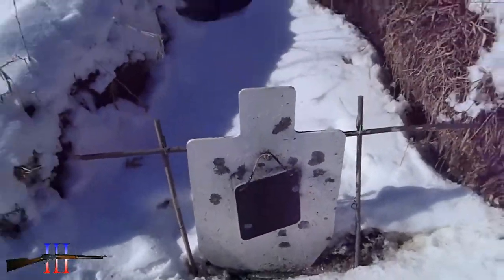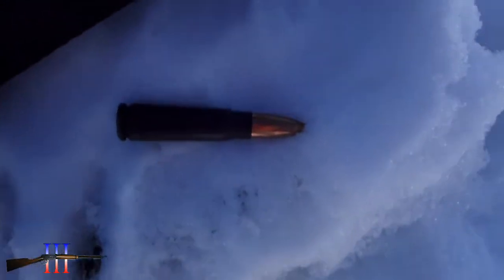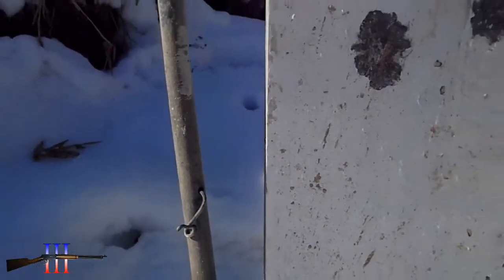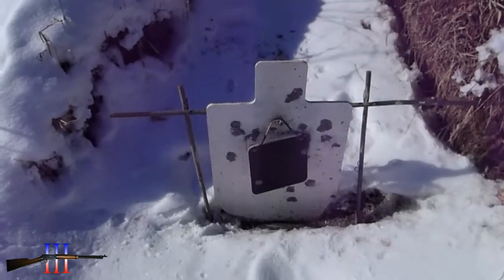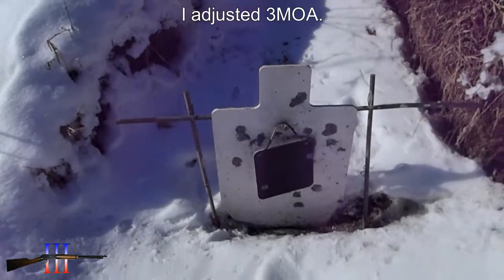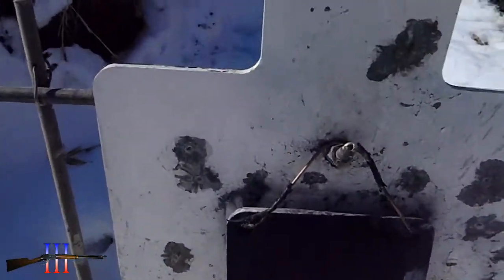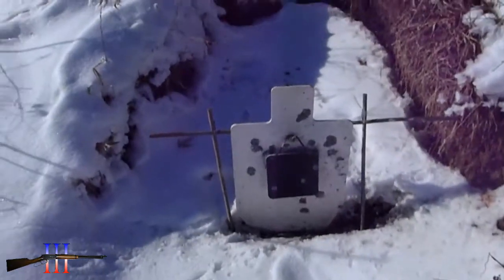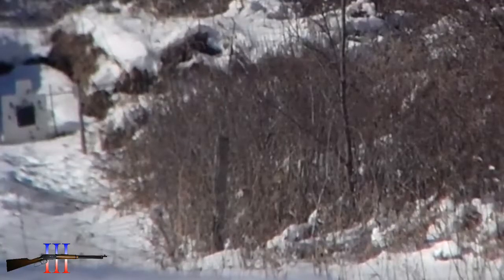More In Focus, More Acurate Scope Setting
My modification to the binos made for a clearer picture of the target. But I noticed the second shot was a bit blurry, so I'll have to make sure it is still in focus as shots progress.

And I think I finally have my 250 yard zero; but need to find the BCs of these bullets, so I can make a range card.